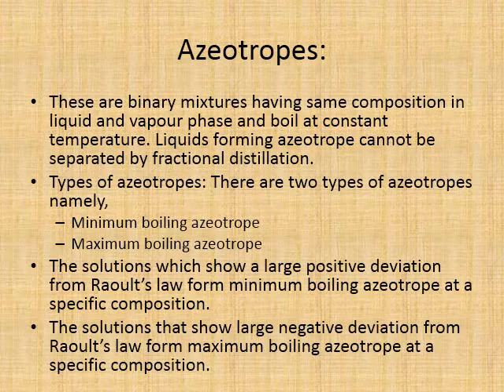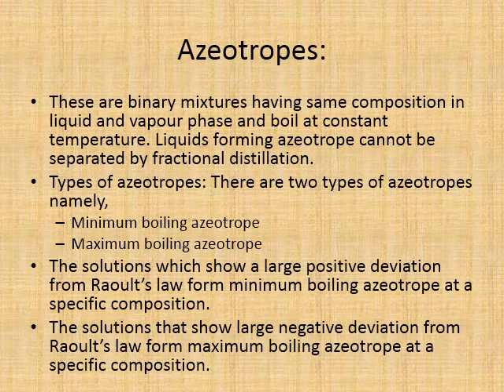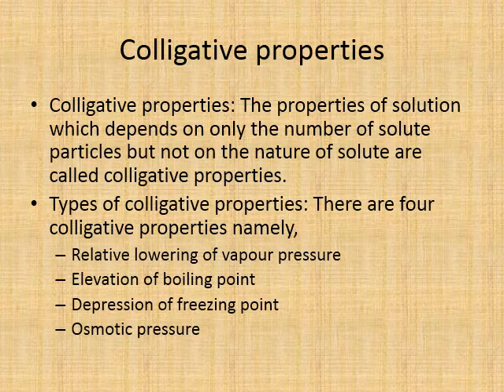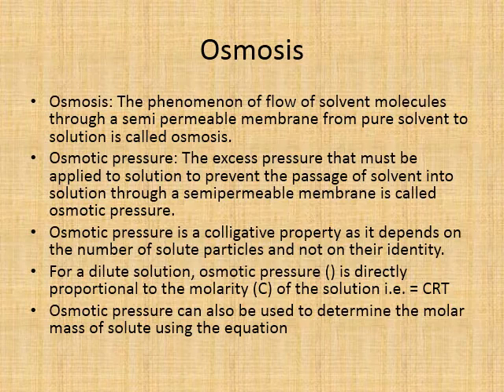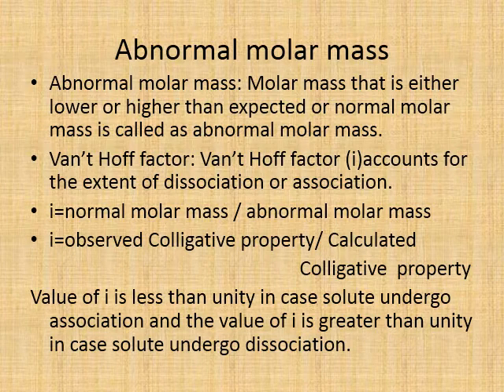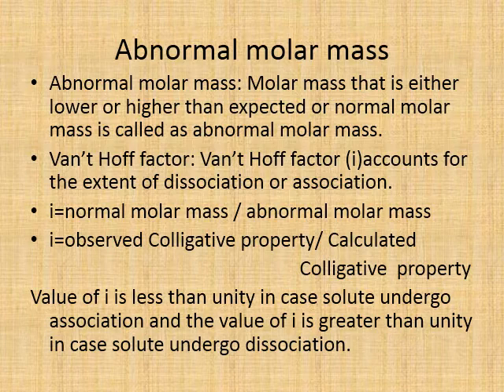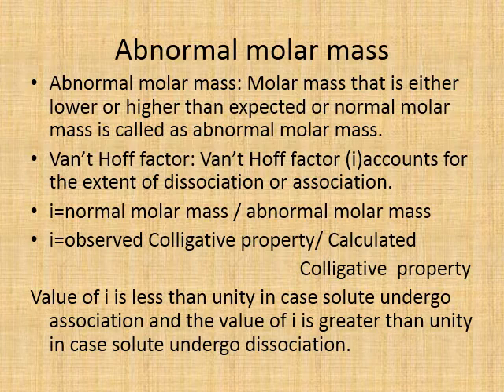12 chemistry azeotropic solutions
colligative property, osmosis osmotic pressures, etc.